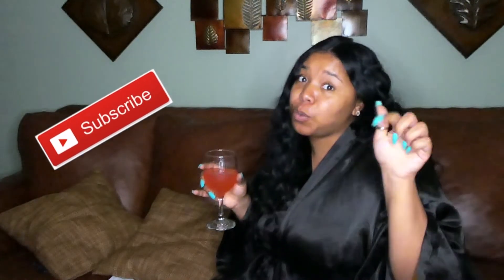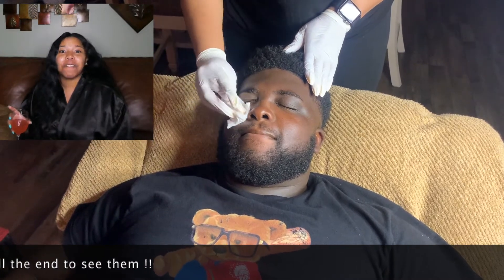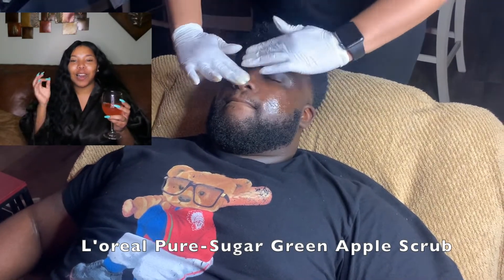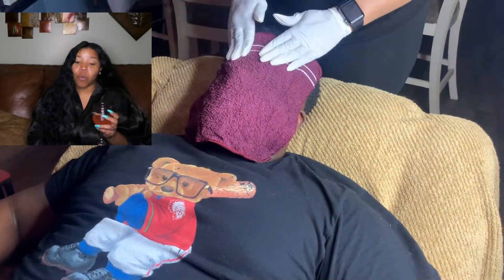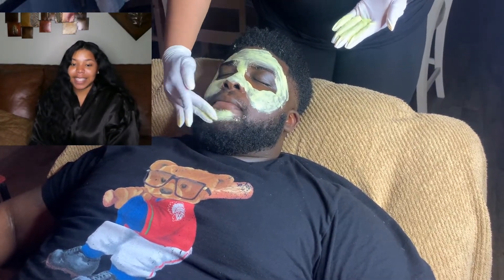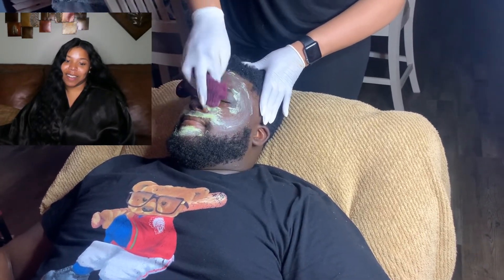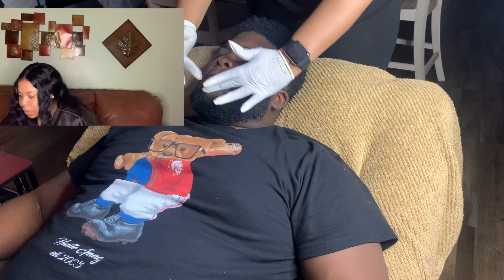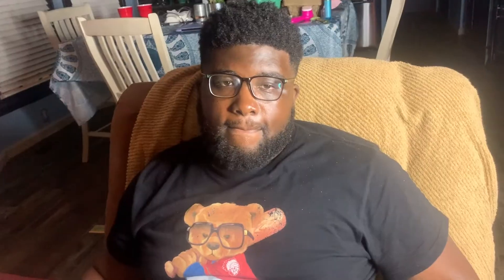DIY Facial At Home! *Clear Skin Tips* |Clairsonic, L'oreal, Burts Bees + MORE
Don't have hundreds to spend on a professional facial?? We don't either. Join us as our bestie Mel walks you through her at home FACIAL. Super easy, super fun and super relaxing! ENJOY ! Any questions you have she will answer in the questions below.
XOXO

Products use:
-Clairsonic Face Brush

-Burts Bees Makeup Remover Wipes

-First Aid Beauty Toner Pads

-Garnier Cleanser

-Burts Bees Face Oil

-Burts Bees Night Cream

-Inbound Jade Roller

-Neutrogena Serum

-Loreal Exfoliant

Alexis&Mel IG: @Thee_AMshow
Alexis IG: @Lexyrivers18_
Mel IG: @Melcherie